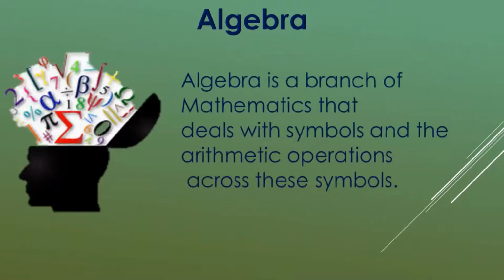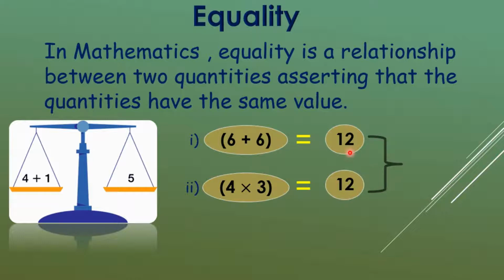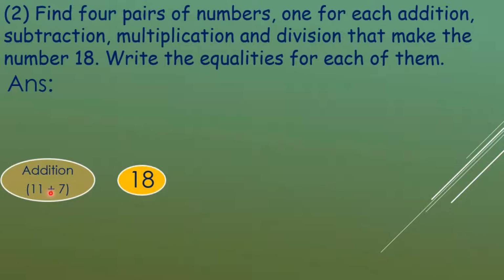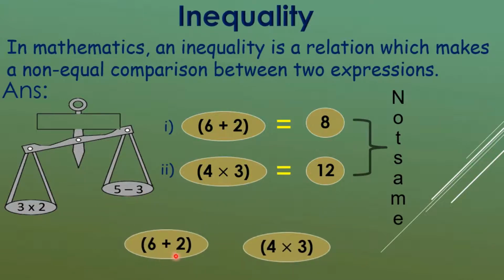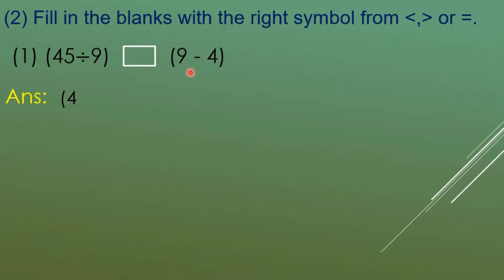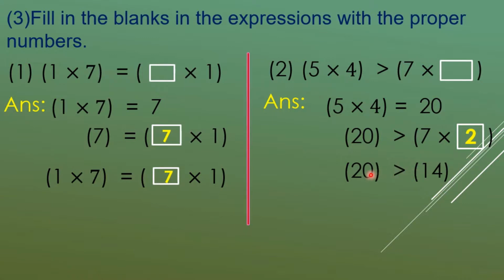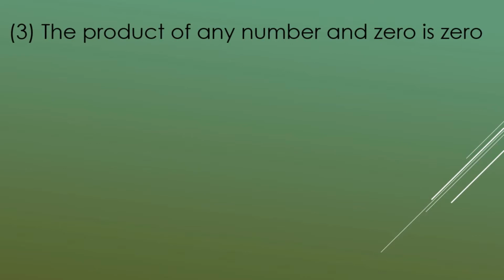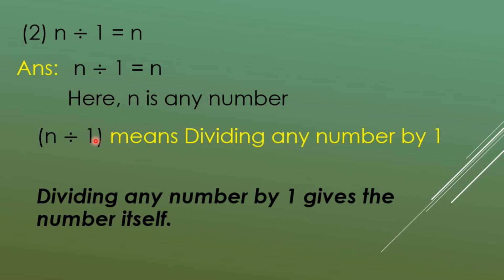Standard: V , Subject: Maths , Topic: Preparation for Algebra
explaining the topic '  Preparation for Algebra'.